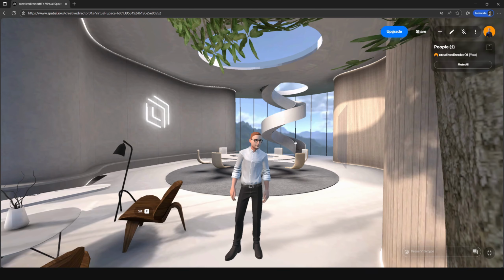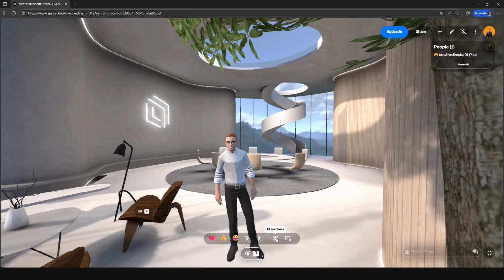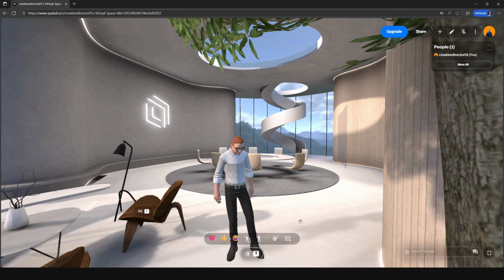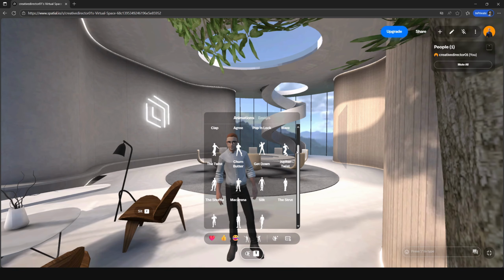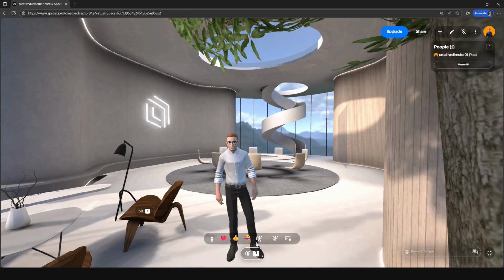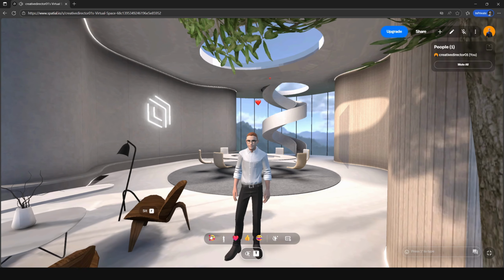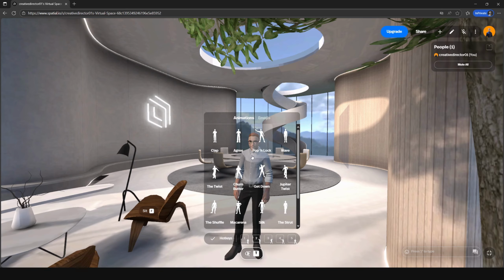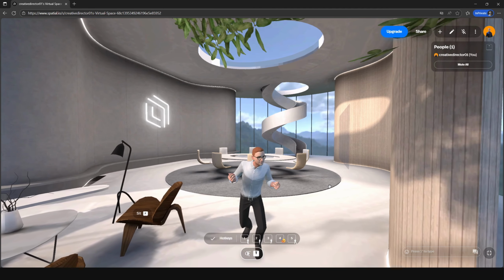07. How to setup and use Emotes | Spatial Creator Academy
Spatial Creator Academy
07. How to setup and use Emotes

Unleash your creativity with Spatial, where brands, institutions, and creators come together to build immersive experiences. Powered by no-code and Unity tools, Spatial makes it seamless across web, mobile, and VR.